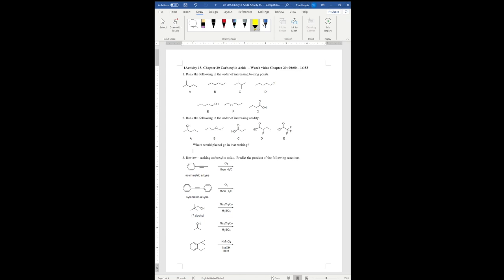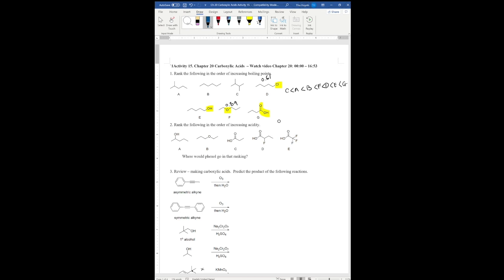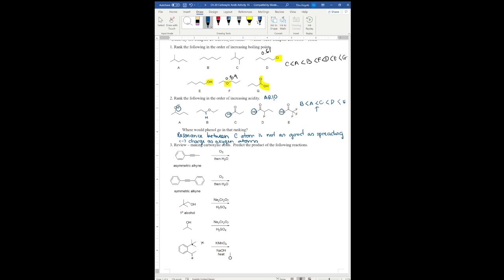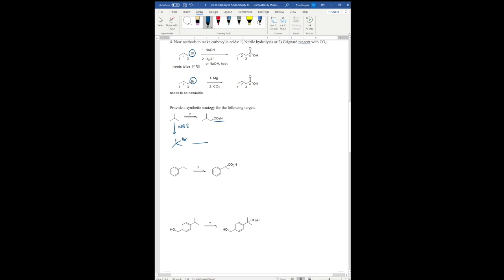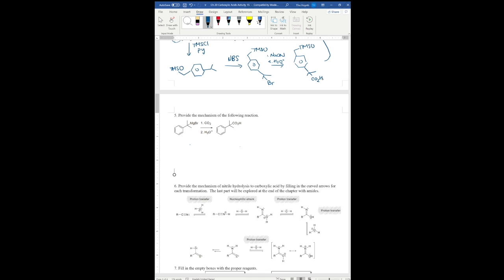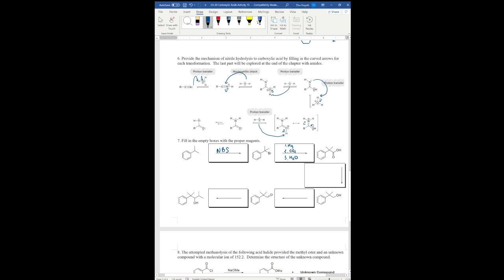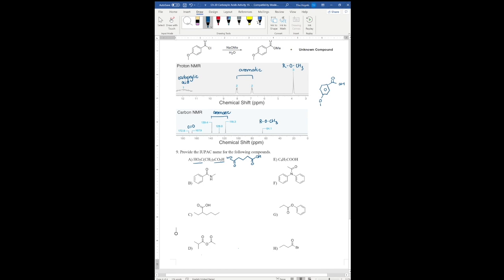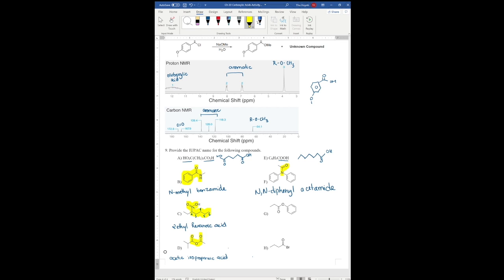Activity 15 Chapter 20 Carboxylic Acids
Thu Huynh Activity 15, Chapter 20